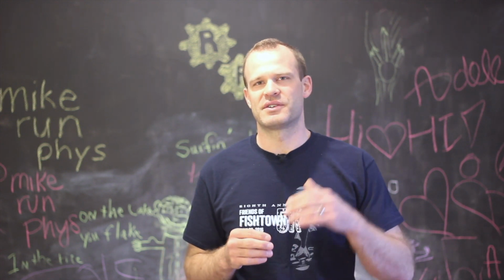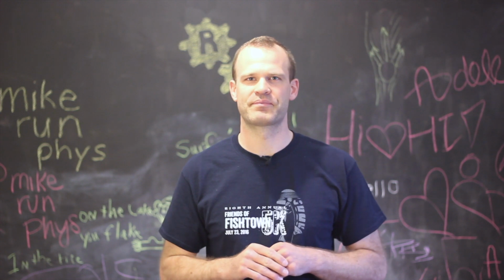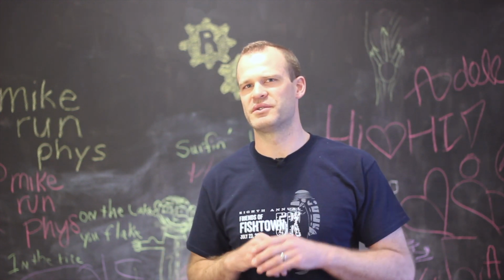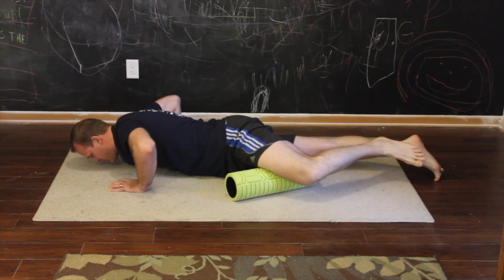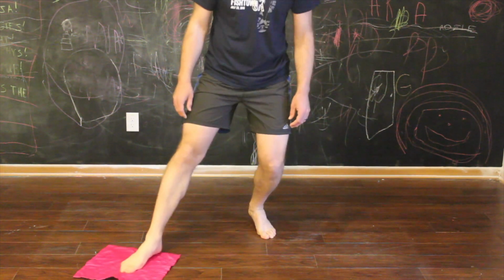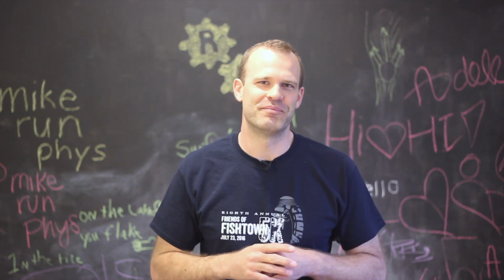Adductors: Unappreciated Until They Act Up!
This video is about Adductors: Unappreciated Until They Act Up!